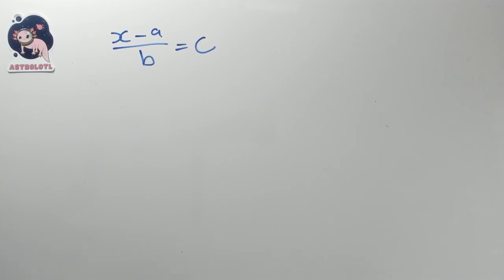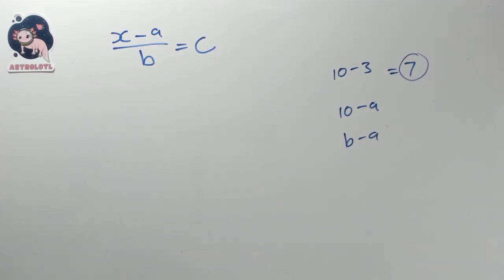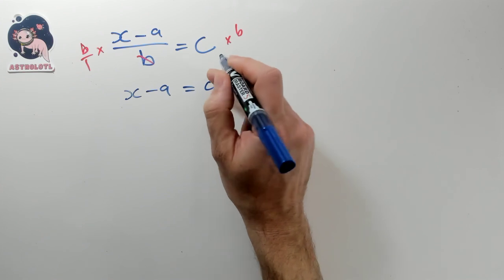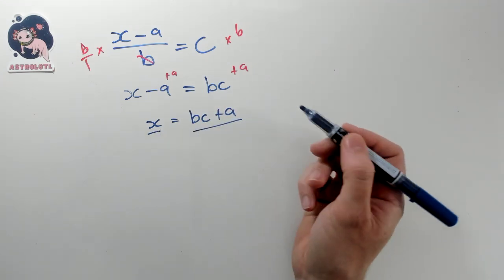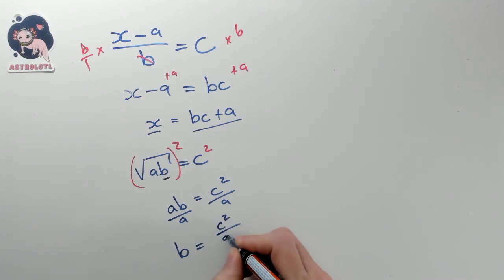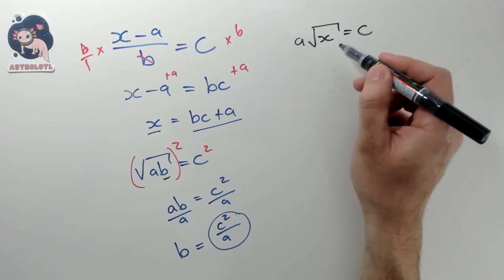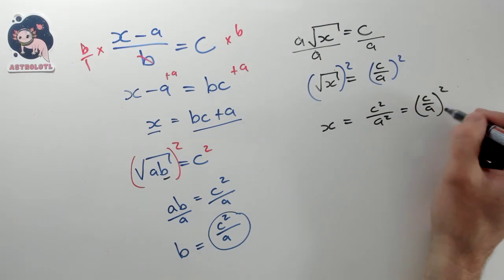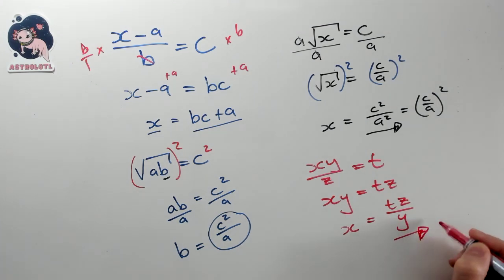Rearranging Formulae - Make X the subject - Part 2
This is a little tricky since we don't only work with numbers, but with variables, but we still follow the same rules. This is probably one of the most important skills you need in Mathematics.